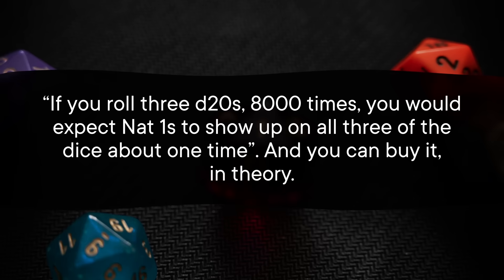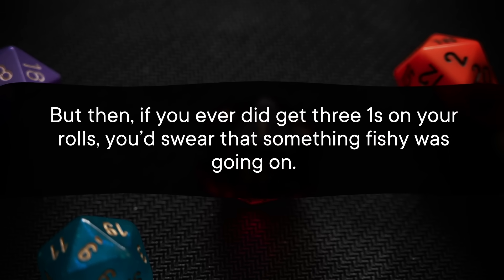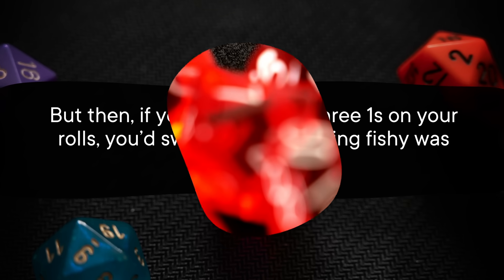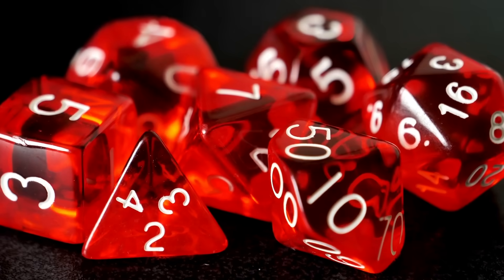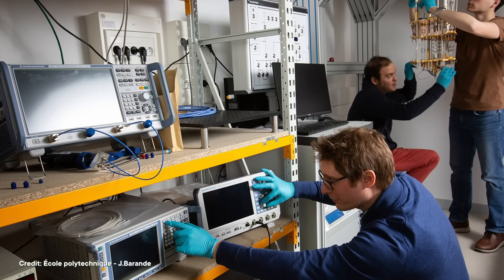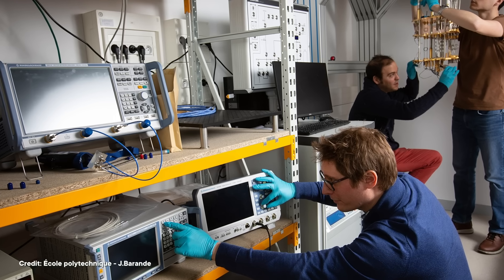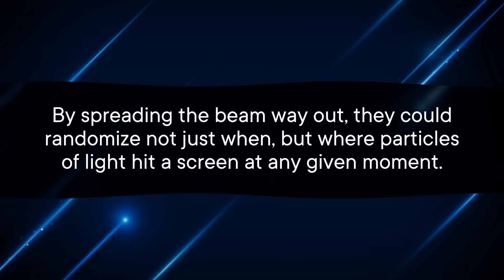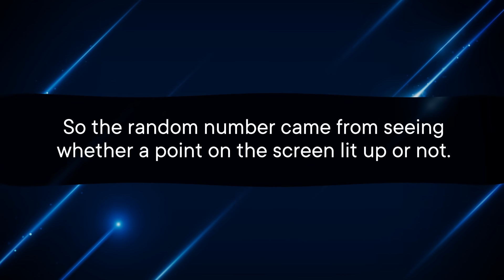The Quantum Quest for a Perfectly Random d20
Start, restart, or continue your college journey with Study Hall! Take a college course that starts on YouTube and earn credit before you even apply to college. to learn more.

Have you ever wanted to put your virtual d20 in "dice jail" after an unlikely series of truly terrible rolls? Does Spotify's latest shuffle algorithm not seem random enough to you? This episode is all about RNGs and random number generation — why we don't always want true randomness, and how we can get truly random numbers when we do.